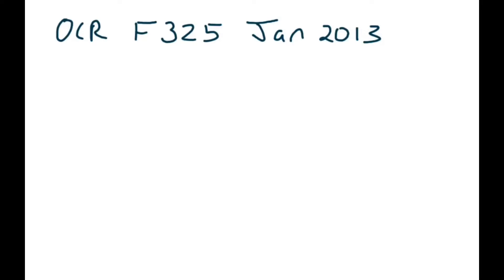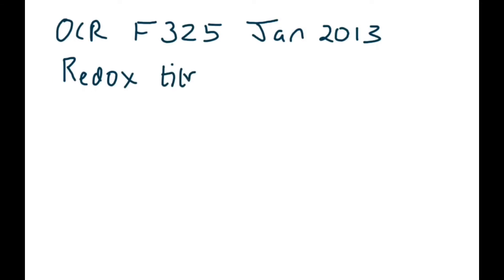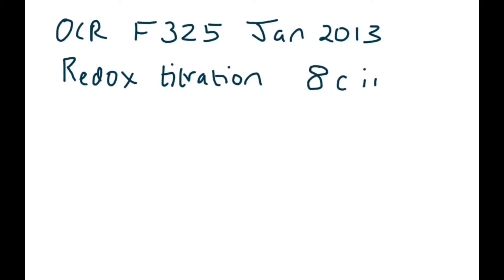Exam Qu - Redox Titration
Worked answer to OCR A level Chemistry F325 Jan 2013 Qu. 8 - calculating the charge on the V ion